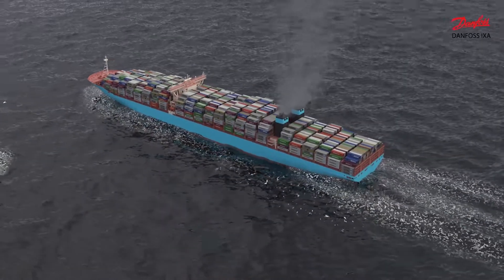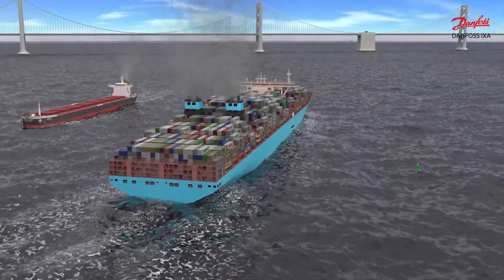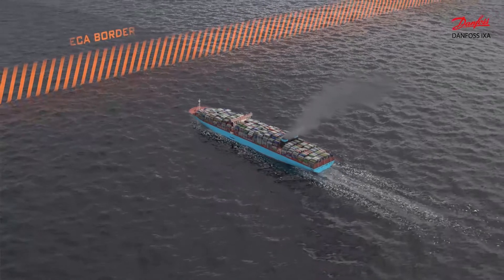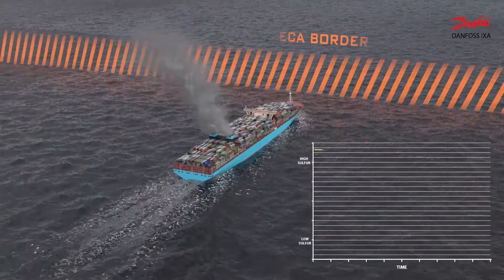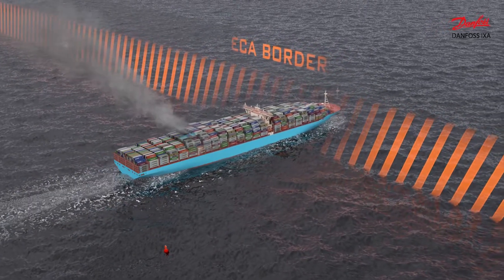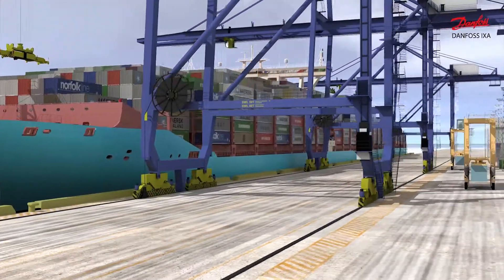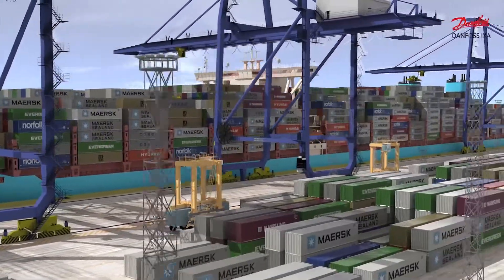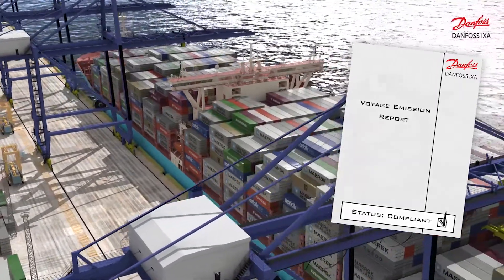Introduction to MES 1001 applications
Danfoss IXA is offering an innovative approach to controlling emission gases with the intelligent sensor technology of marine emission sensor, MES 1001. MES 1001 enables precise and continuous measurement of the environmentally harmful gasses NOx, SO2 and NH3, directly in the exhaust pipe, which ensures fast and accurate measurement. This is vital in meeting environmental legislations, and it also enables optimum use of Selective Catalytic Reduction (SCR), Exhaust Gas Treatment System (EGTS) Scrubber, along with advanced engine control. These measurements consequently provide valuable input for documentation and performance optimization, and overall enable- and contribute to greater transparency of emissions in the industry.